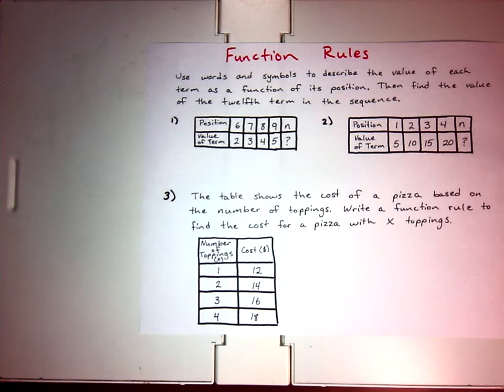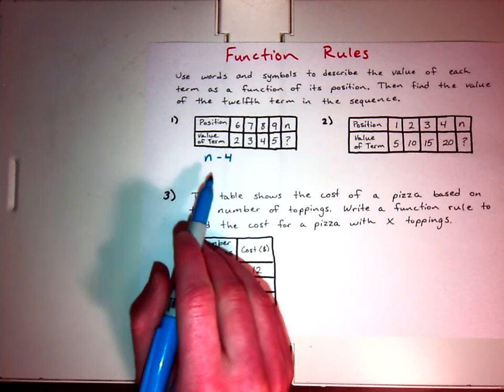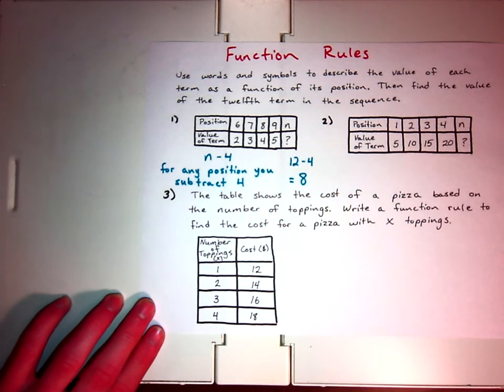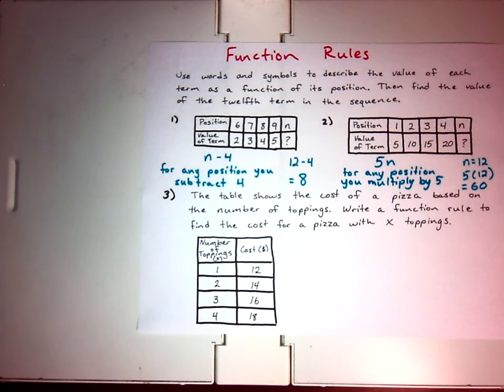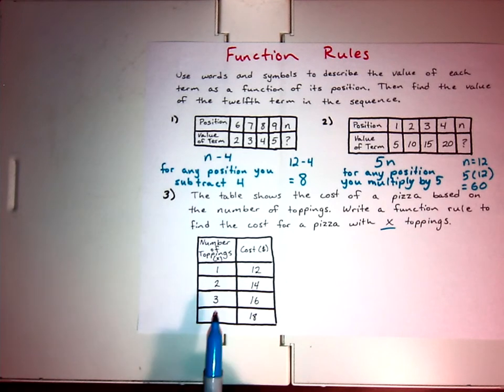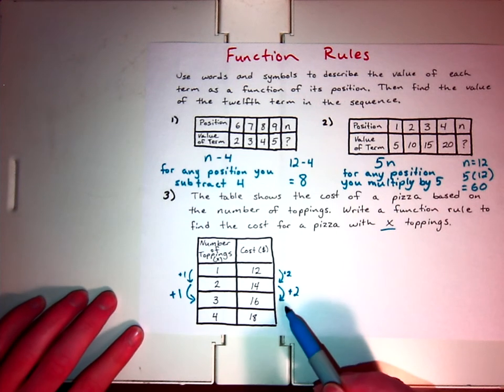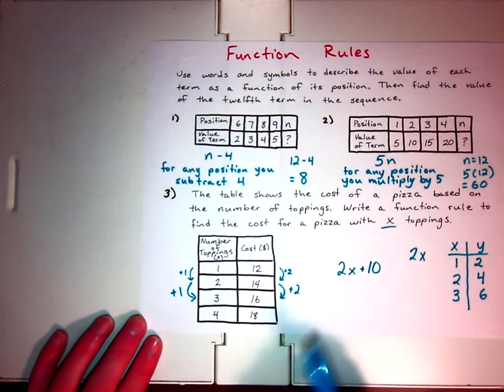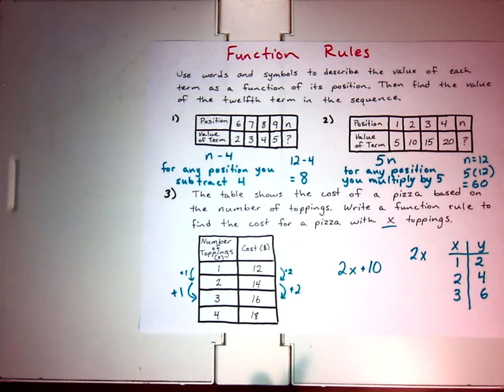Function Rules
In this lesson we use function tables to create a function rule.